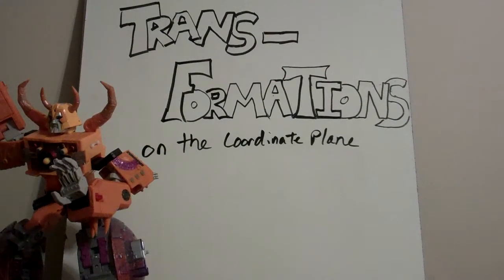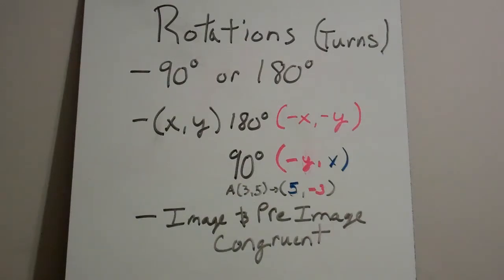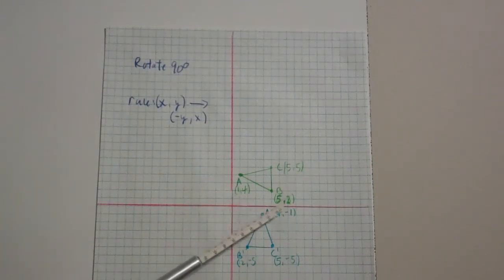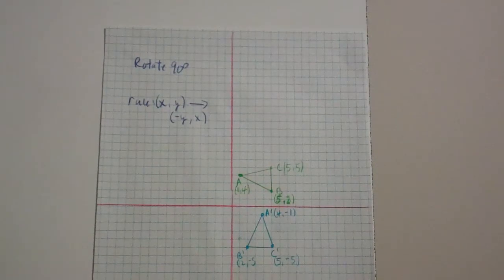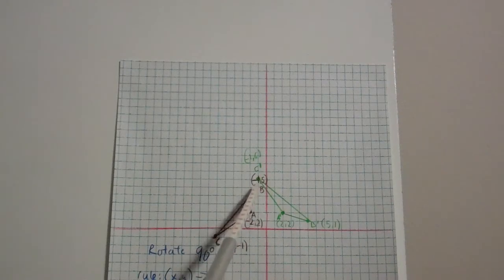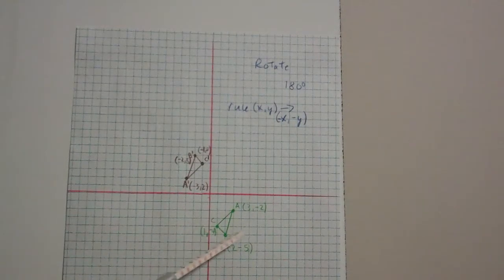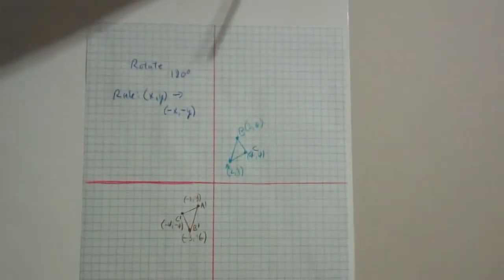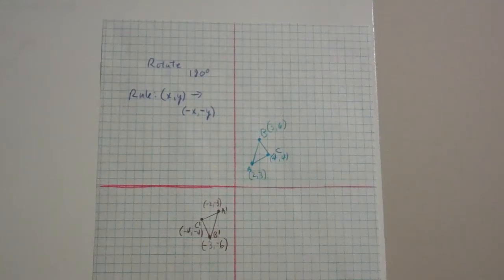Mr K's Rotations 7 1